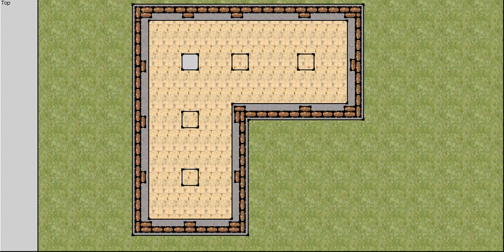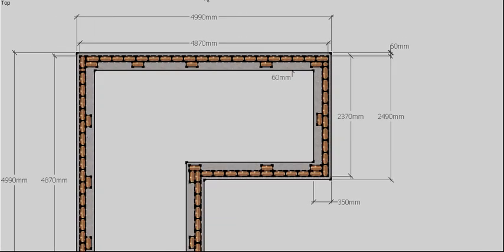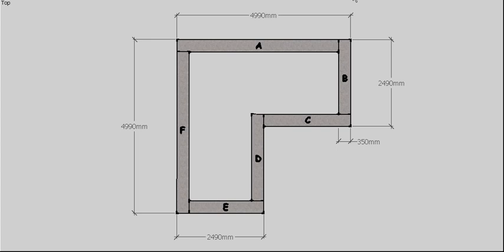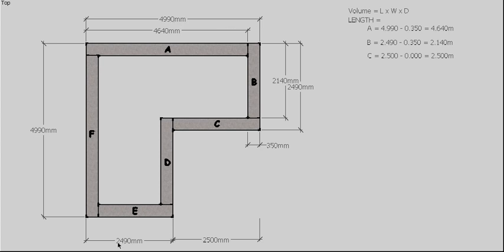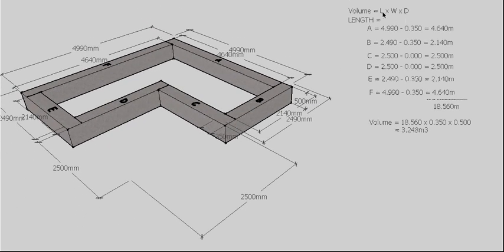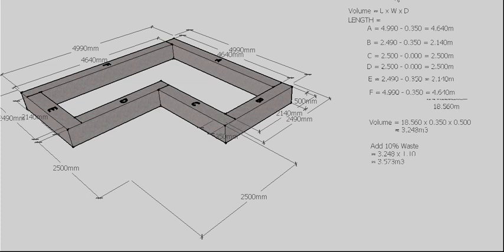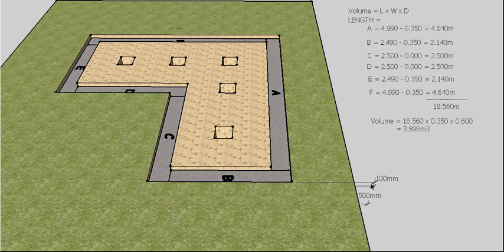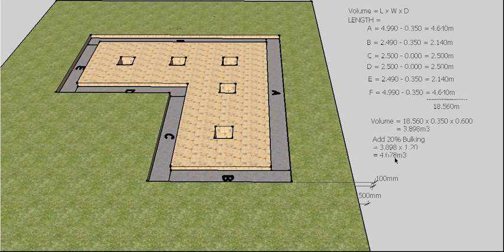Strip Footing Volume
This video shows you how to calculate the volume of spoil to be removed from a Strip Footing an the volume of concrete required to pour the Strip Footing.